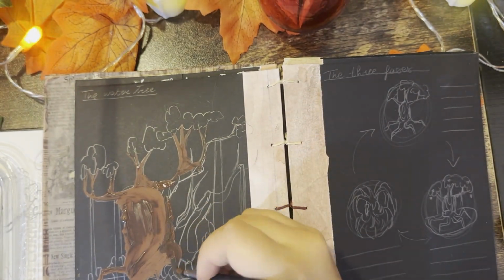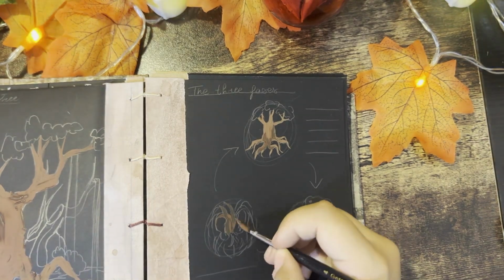✨🌿THE BLACK SKETCHBOOK SERIE part 4✨🌿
Welcome to another ARTVENTURE! 🌟 Today, we’re creating a magical tree that brings life to the desert 🌵💦 – imagine waterfalls 🌊 flowing from its branches and oases 🌴 forming around it!

🎨 Tools Used:
Holbein acryla gouache
Sakura Gelly roll white pen
TownStix black paper
MIKAILAN square watercolor sketchbook